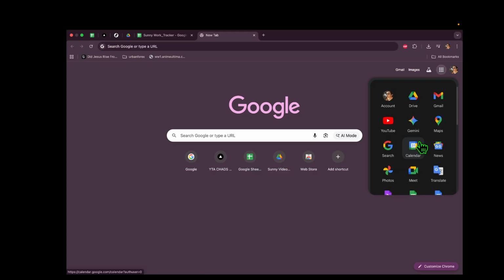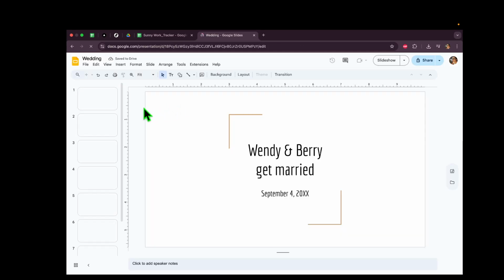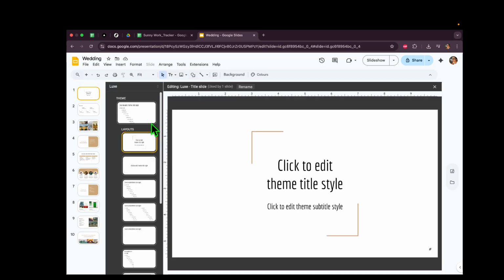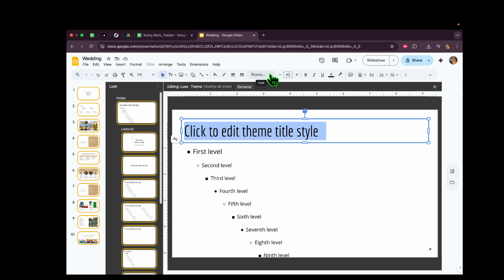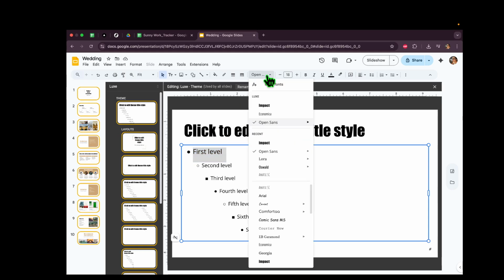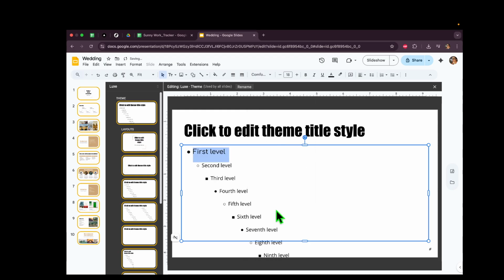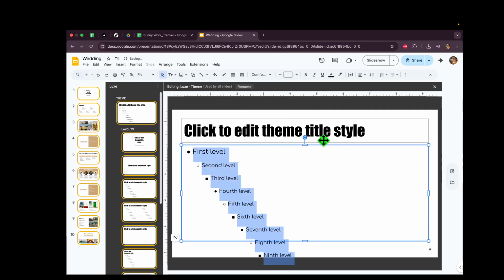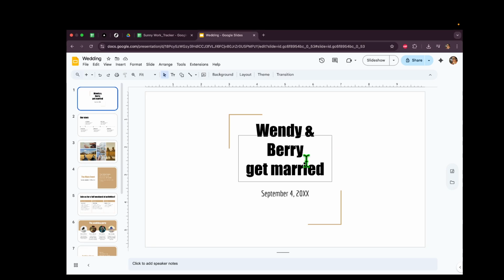How To Change The Font For An Entire Google Slides Presentation - Complete Guide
How To Change The Font For An Entire Google Slides Presentation - Complete Guide. In this complete guide, you’ll learn how to change font in Google Slides for an entire presentation. This Google Slides tutorial shows how to update font settings, apply the same font to all slides, and improve your presentation design. If you want to change the font for your whole Google Slides presentation easily, this beginner-friendly guide will walk you through every step clearly and simply.